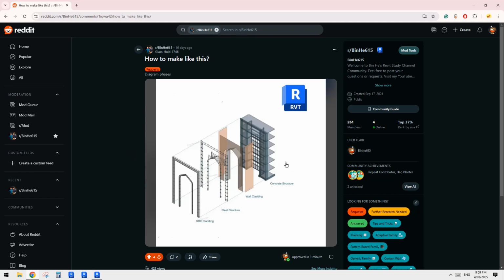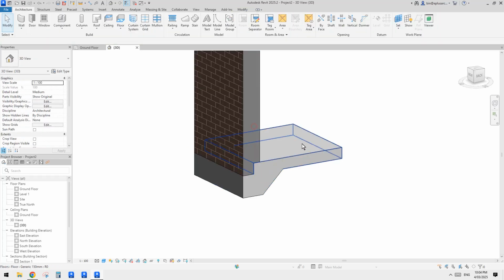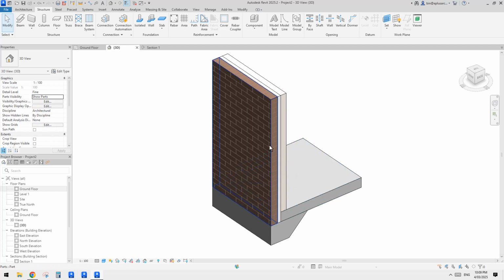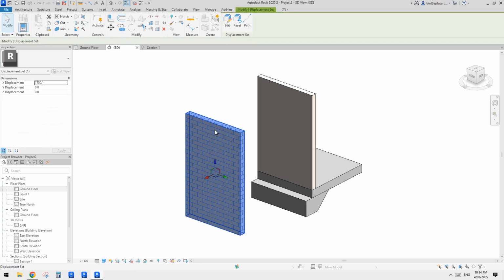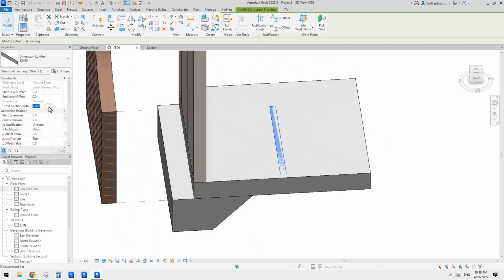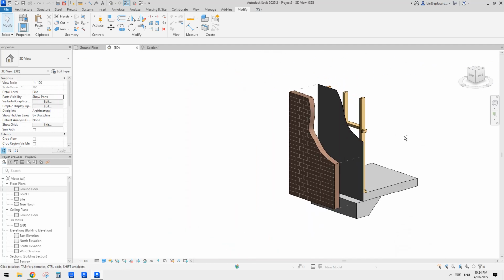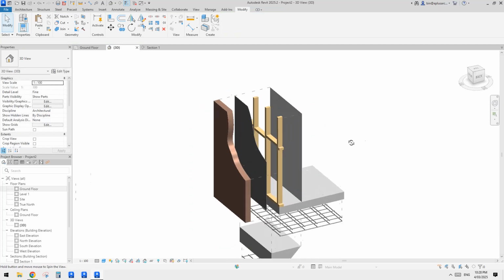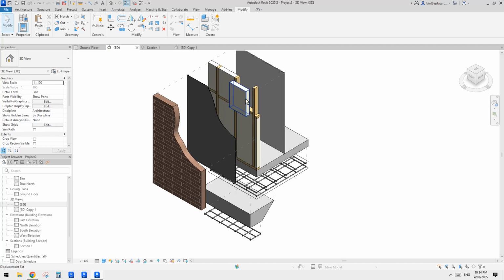25032 - Create Parts and Displace Elements Exercise in Revit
Create Parts and Displace Elements together can be quite useful to create some nice exploded isometric views, especially useful for school projects I suppose.